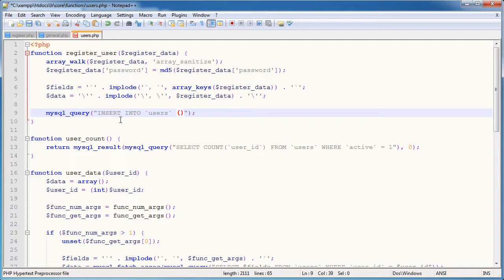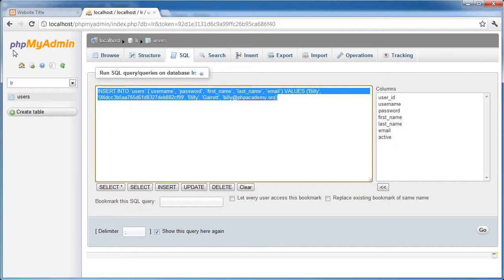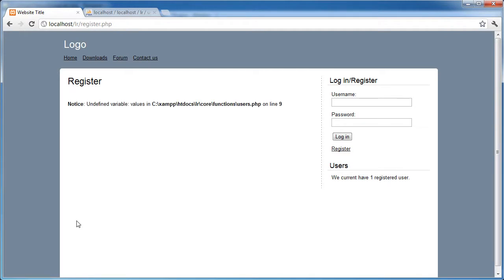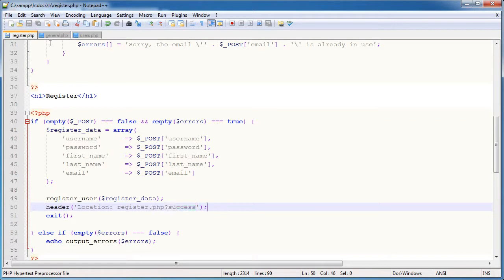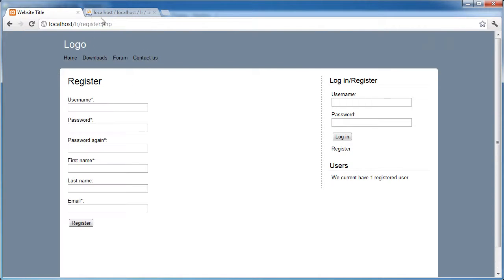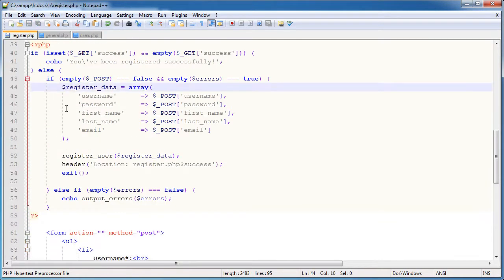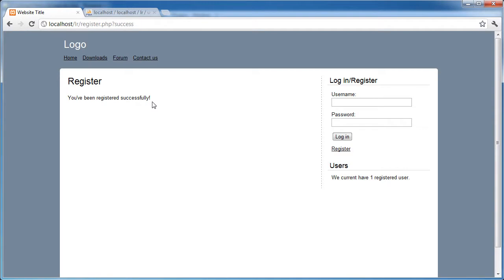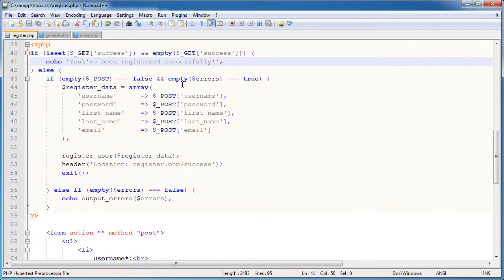Register Users #2 Part 11 Register & Login PHP Tutorials